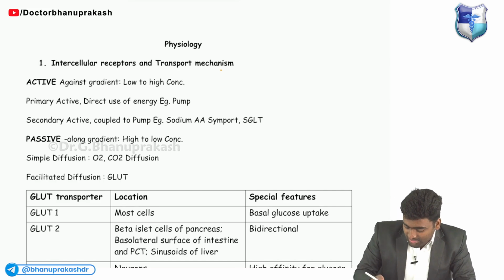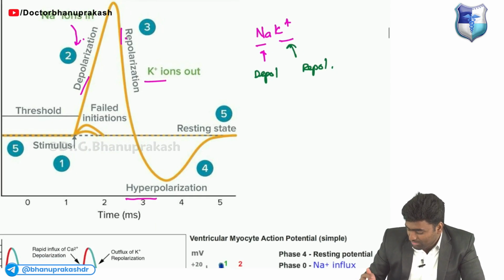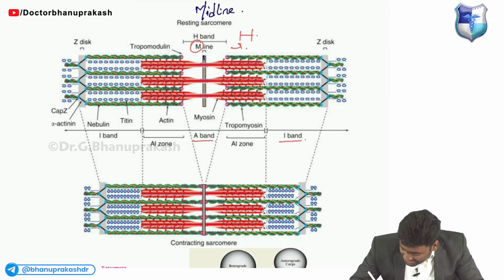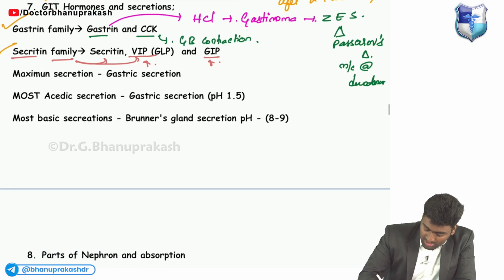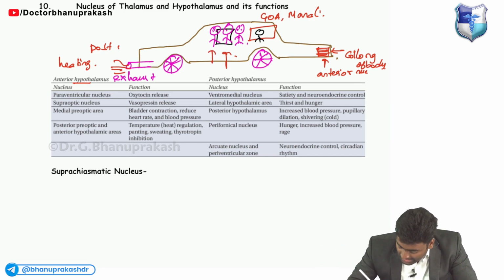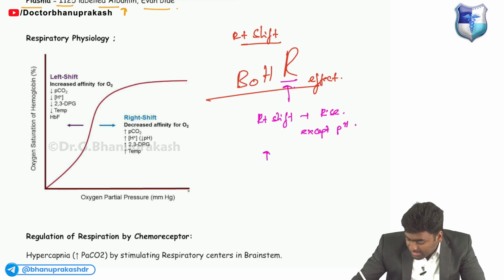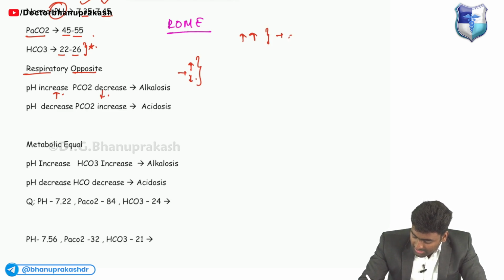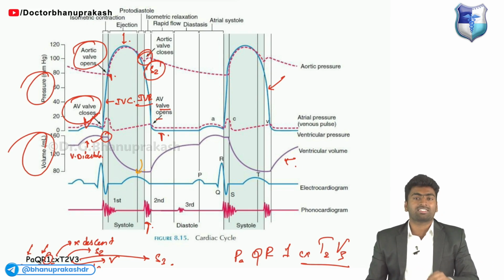Most Important Topics asked in FMGE : Physiology (Edited Version)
Most Important Topics asked in FMGE for Anatomy, Physiology & Biochemistry  📚💡

Preparing for FMGE,  can feel overwhelming, but smart revision is your key to success! 🚀 For Anatomy, focus on high-yield topics like brachial plexus, cranial nerves, and abdominal regions; visual aids and mnemonics can work wonders here! 🎯 In Physiology, prioritize cardiovascular, renal, and respiratory systems; understand core mechanisms like Starling’s law and acid-base balance rather than rote memorization. 🔄 As for Biochemistry, master metabolic cycles (especially glycolysis and Krebs), essential vitamins, and clinical correlations like inborn errors of metabolism. 🧬 Revise with active recall and practice as many MCQs as possible—repetition sharpens retention. 💡 Stay calm, manage time wisely, and take breaks to keep your mind fresh. Your dream of cracking the exam is closer than you think! 🌟✨